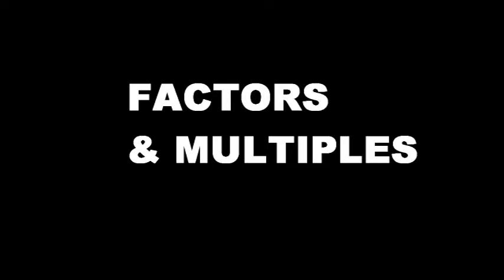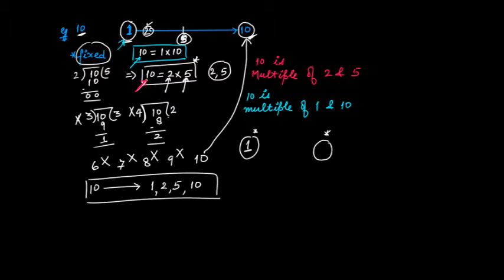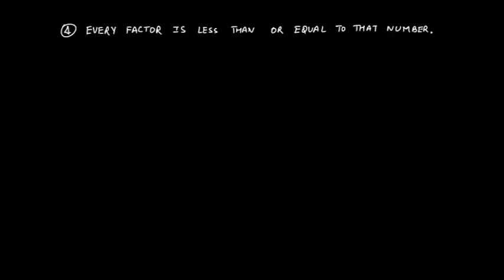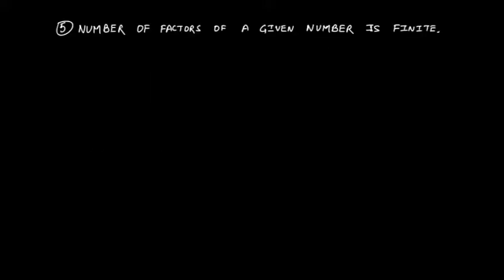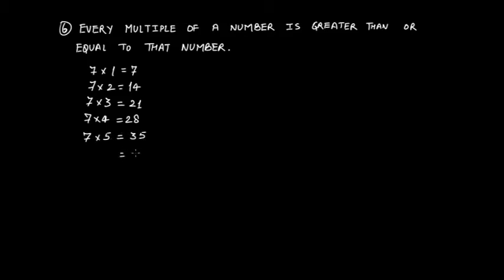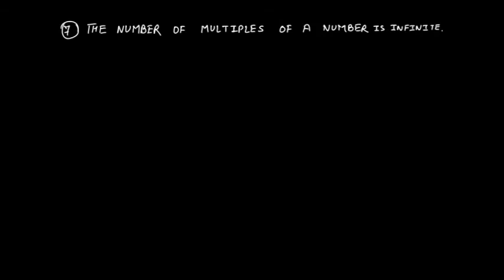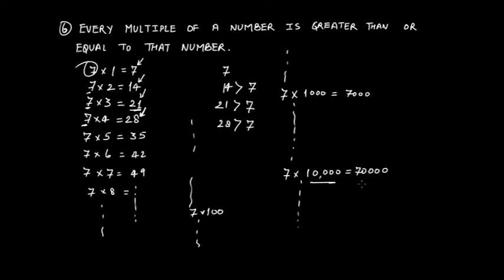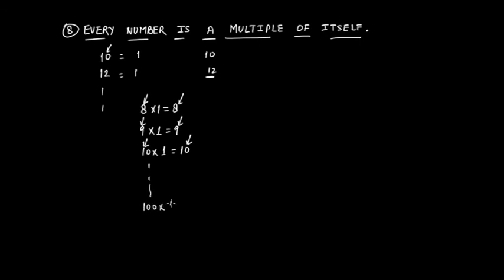Factors & Multiples of a Number - Part 2 || Grade 6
In this video lecture we discuss the following:
"What are the factors & multiples of a number?"